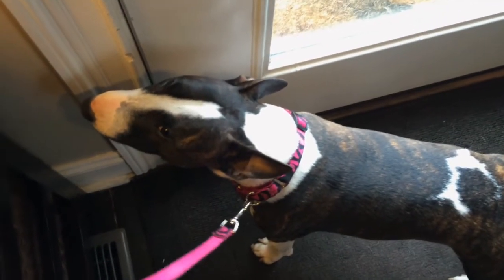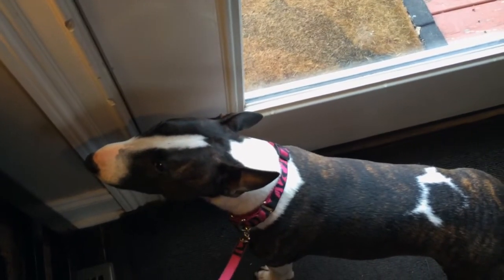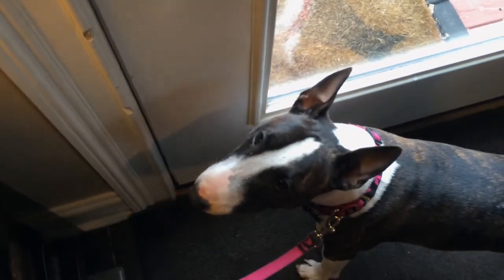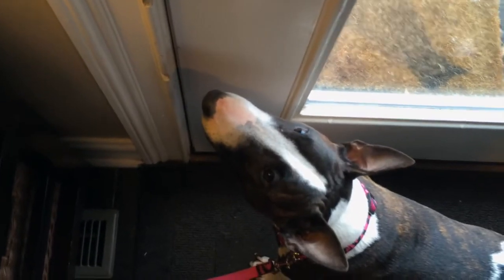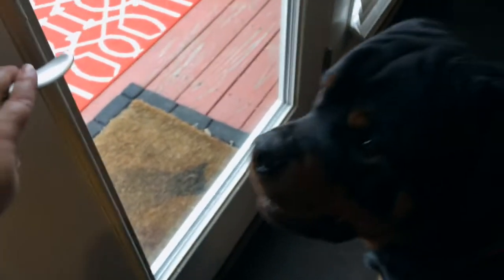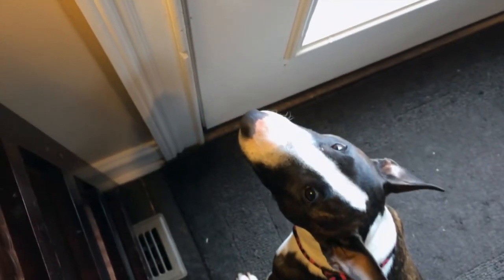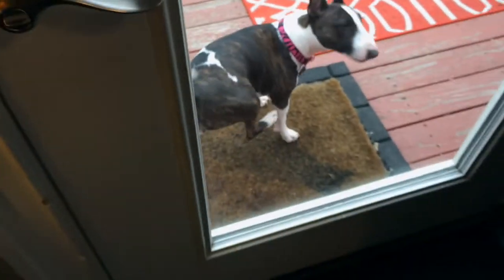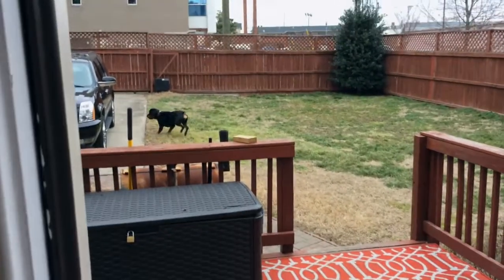How to Stop a Small Dog From Door Dashing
Does your small dog dash to the door when the doorbell rings? Get your dog to stop his door-dashing ways with this dog training tip! In this video, we demonstrate how to teach your dog polite greeting behavior.

Follow us to receive more dog training tips!